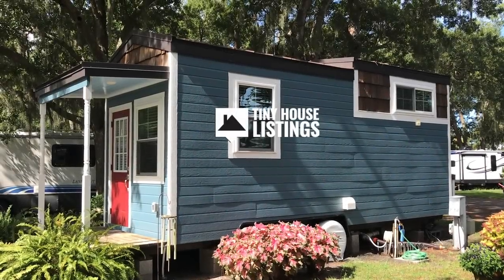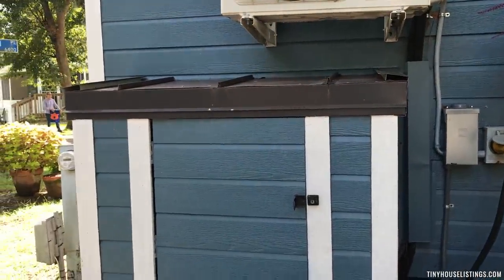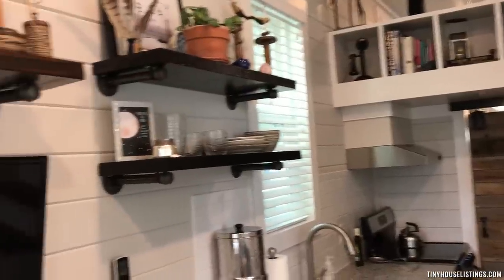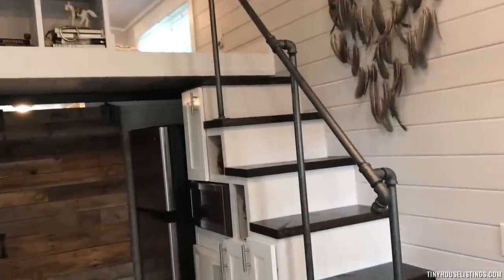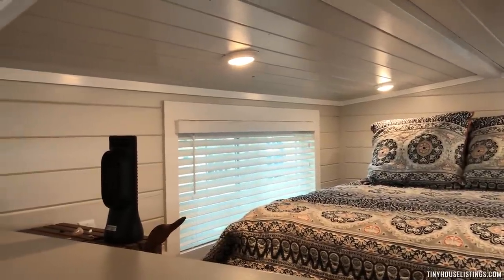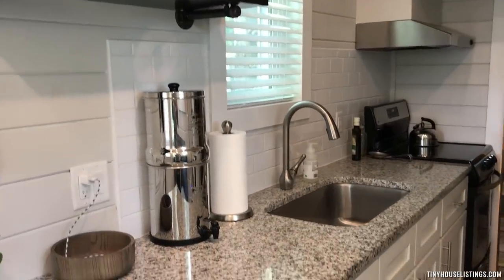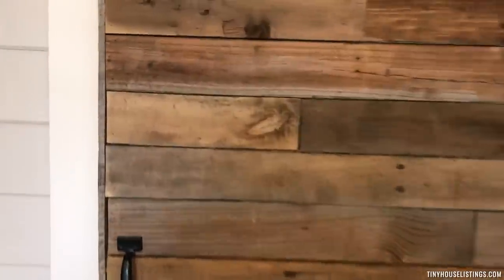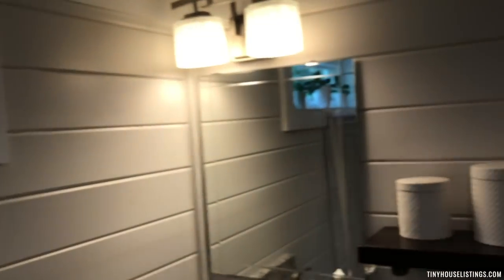This Certified Tiny House For Sale Is All The Housing You Need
"Custom built in 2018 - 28' tiny house with 4' cedar board front porch awaits a new owner (living space length is 24'). "